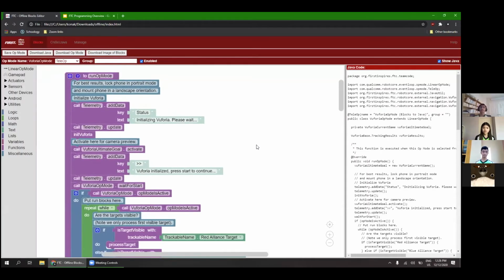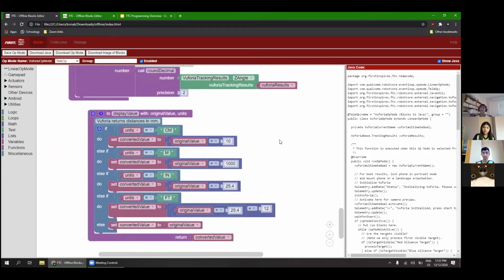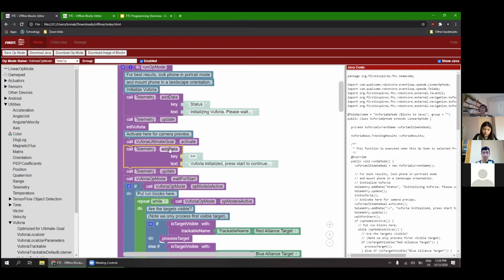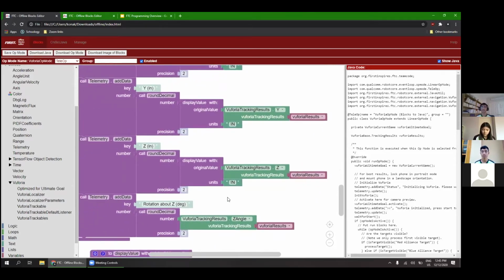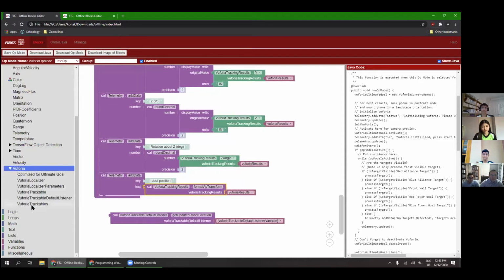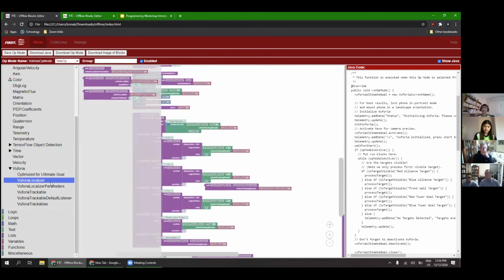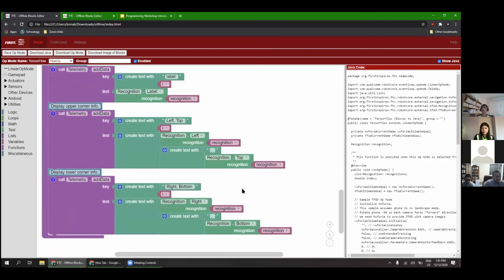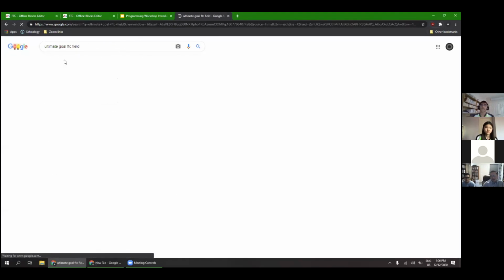Programming Workshop 12/12/20: TensorFlow and Vuforia With Blocks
Learn how to program in blocks for FIRST Tech Challenge!